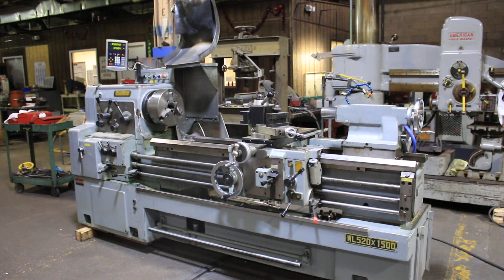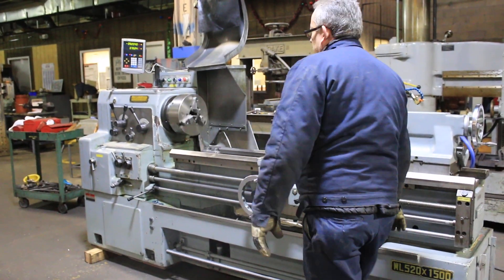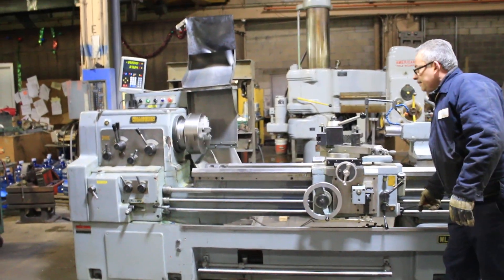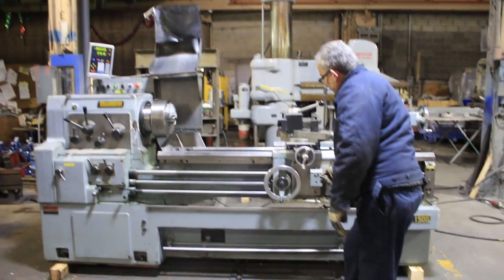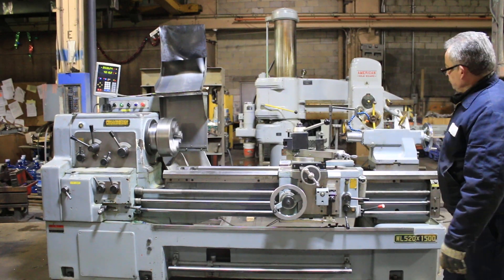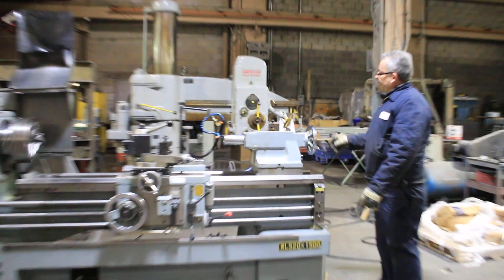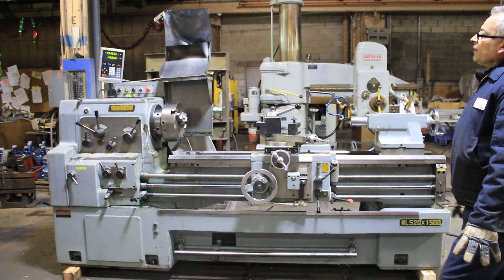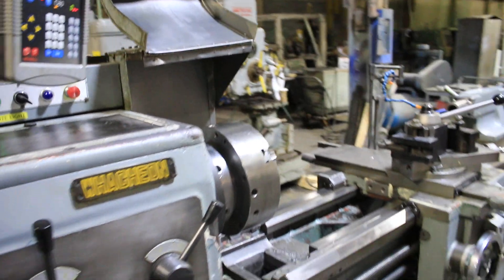20"/29" x 60" WHACHEON GAP BED LATHE MODEL: WL-520, S/N: 240007, NEW: 1990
SPECIFICATIONS:
SWING OVER BED WAYS 20-1/2"
HOLE THROUGH THE SPINDLE 3"
LONGITUDINAL FEED RANGE (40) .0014" - .0196"
CROSS FEED RANGE (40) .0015" - .0212"
INCH THREADING RANGE 4 - 80 TPI
APPROXIMATE FLOOR SPACE 108"L x 36"W x 59"H

EQUIPPED WITH:
INCH & METRIC THREADING
REMOVEABLE GAP
15-1/2" 3-JAW  BISON CHUCK
ALORIS QUICK CHANGE TOOLPOST
THREAD DIAL INDICATOR
FOOT BRAKE
COOLANT SYSTEM
HARDENED & GROUND BED WAYS
10 HORSE POWER MAIN MOTOR